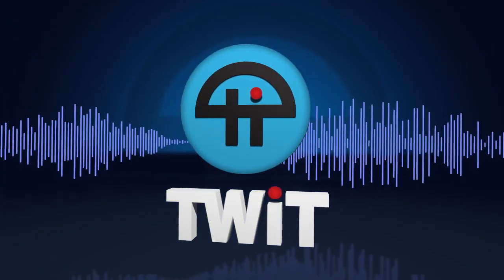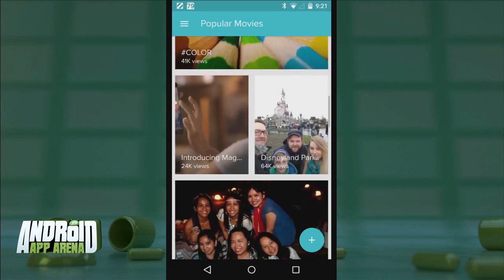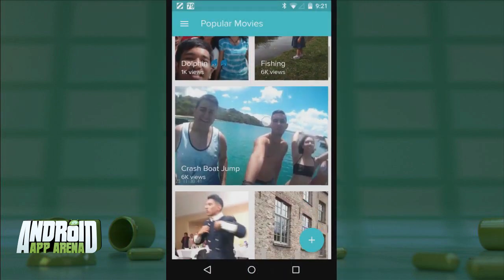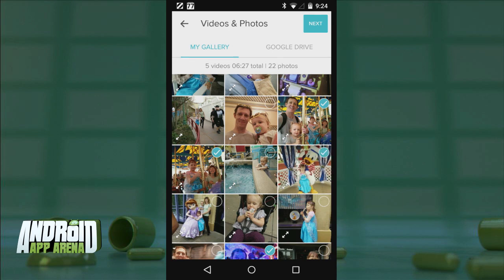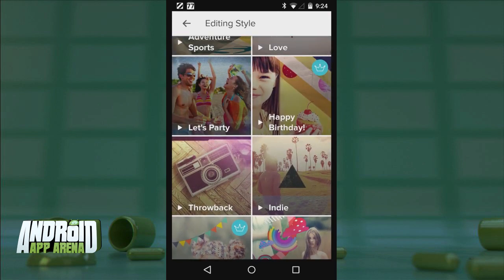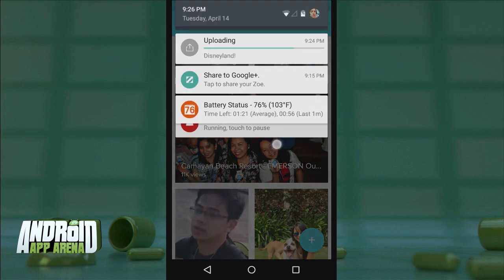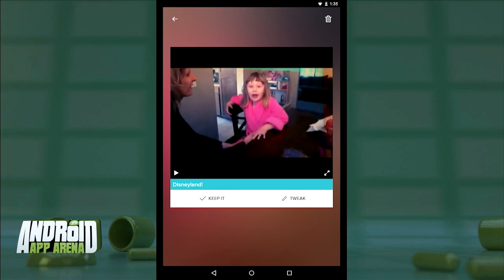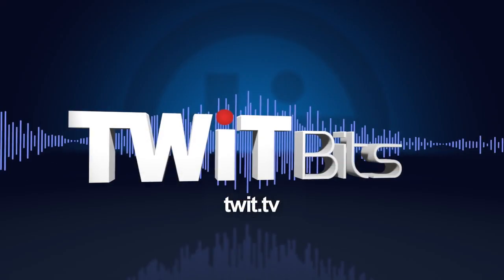Magisto Video Editor & Maker: Android App Arena 41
Jason Howell reviews the Magisto Video Editor & Maker.